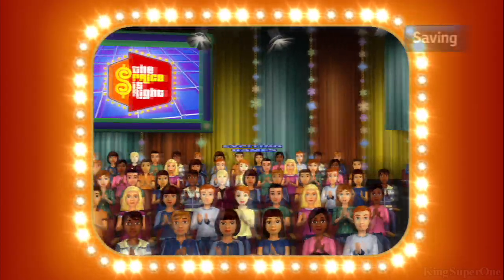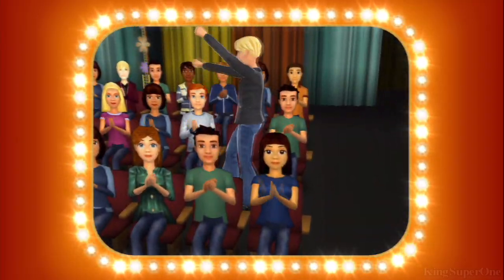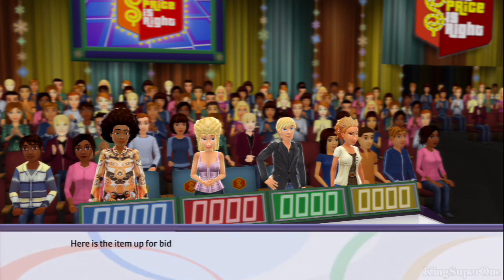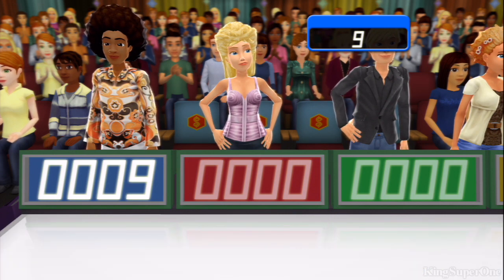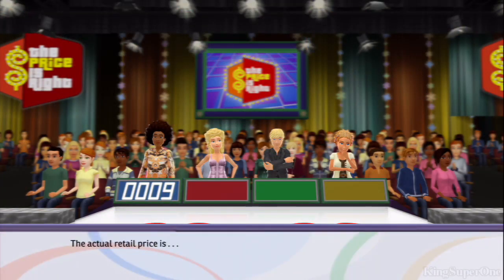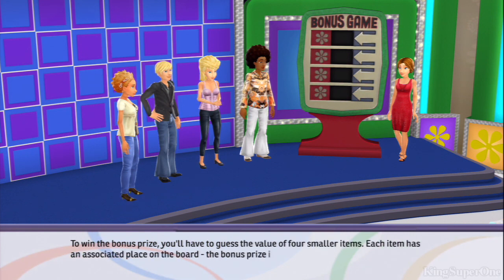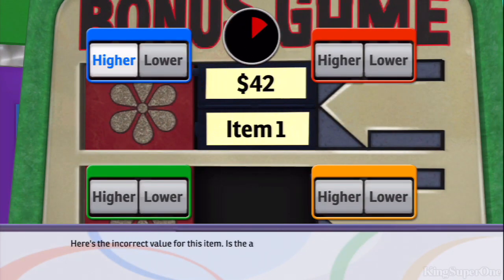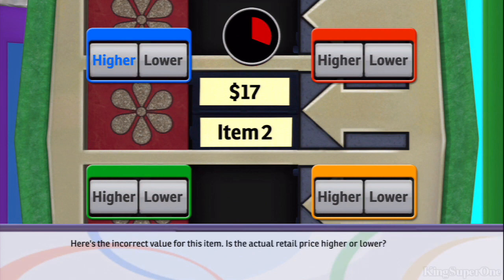Serious Player Trophy | The Price is Right Decades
Self boosted to get this trophy and luckily I won a bonus game.

Finish 1st on five 4-players multiplayer games online (any game mode).